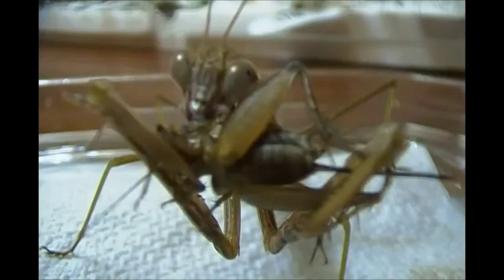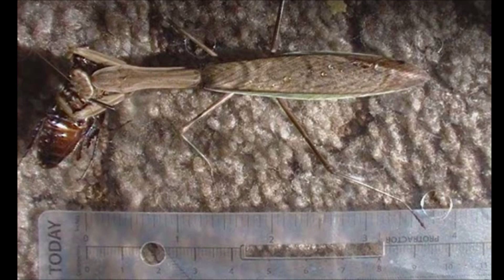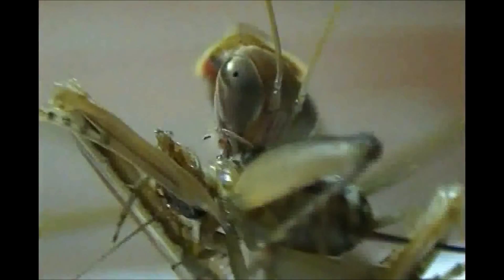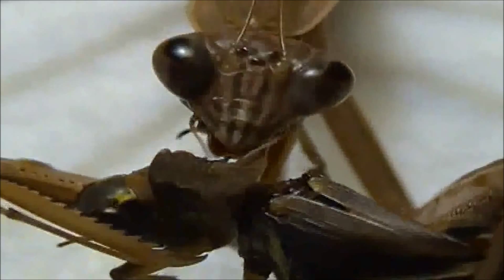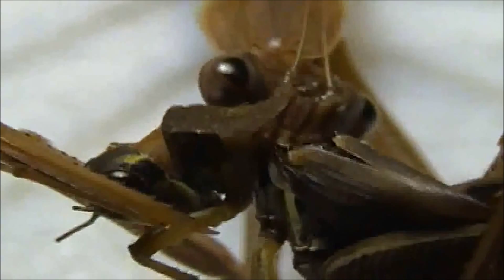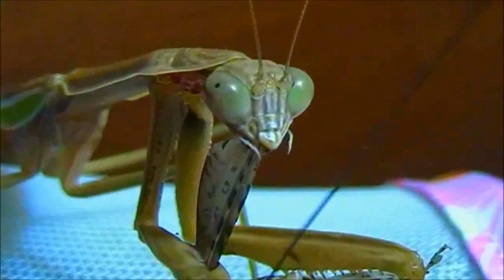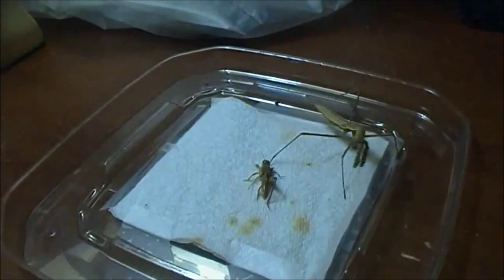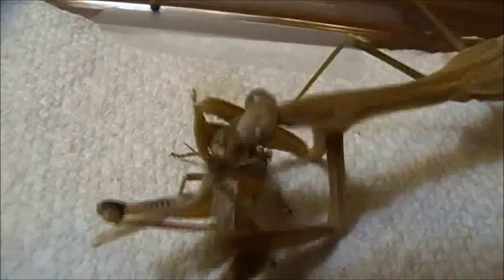Chinese Mantid Mini-Documentary (HD)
A short documentary on the Chinese mantid. This is one of the channel classics! Enjoy!